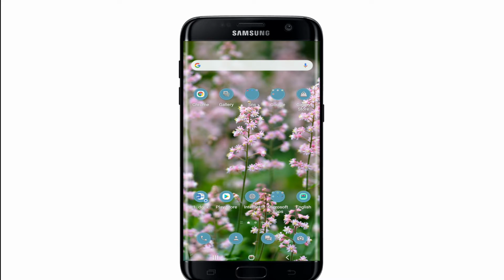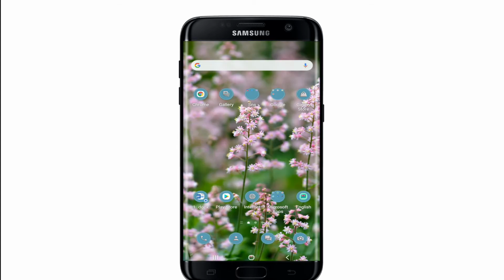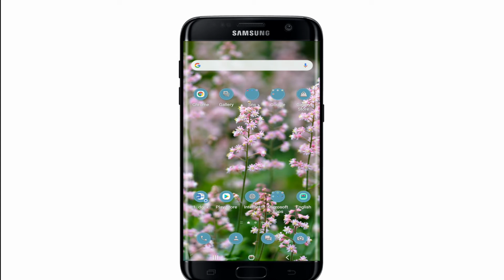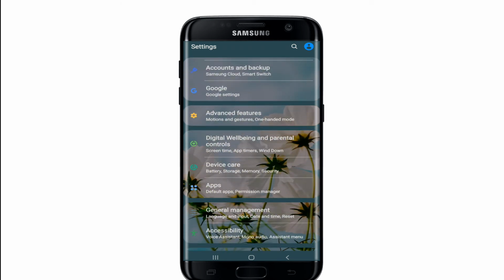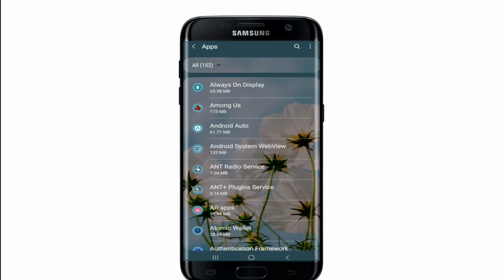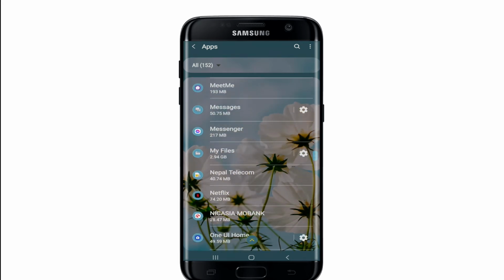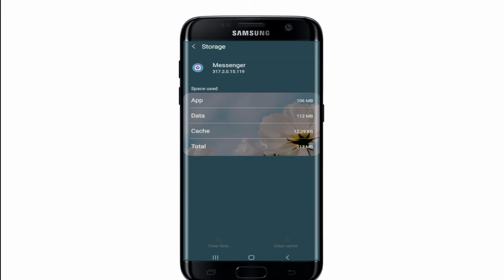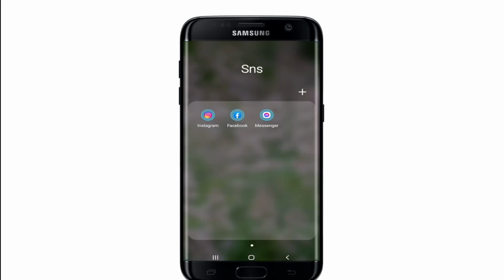How to Fix "Unfortunately, Messenger has Stopped" Error? 100% Fix App